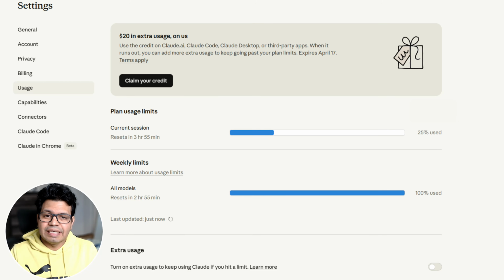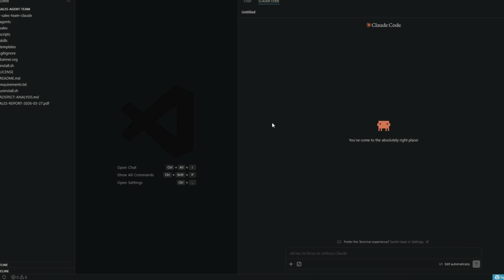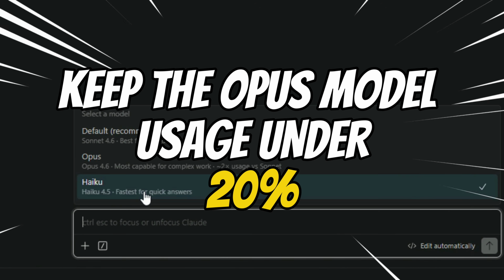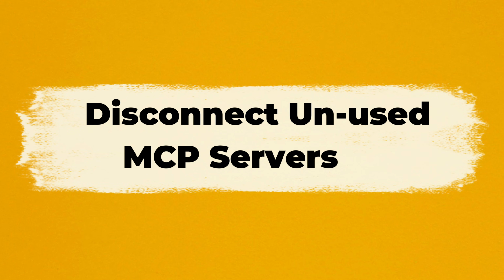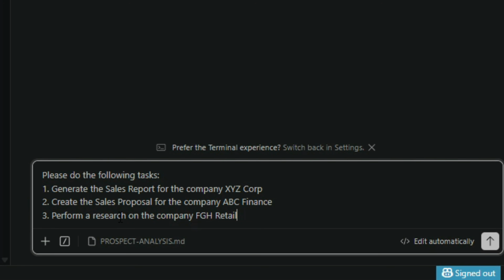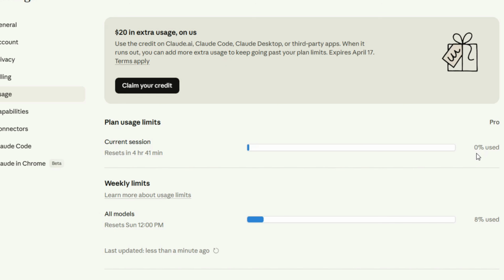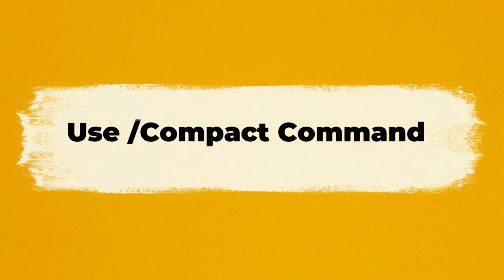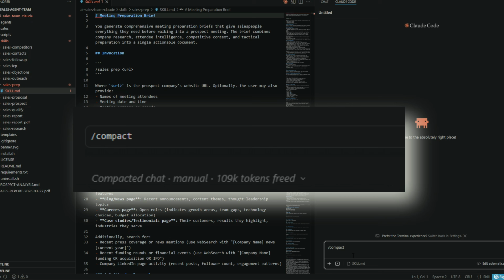Claude Code Usage Limit Reached? Type This at 70% (+ 7 More Fixes)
🎓 GO DEEPER.

I hit Claude's usage limits hard—until I discovered the hidden settings that changed everything. Learn How to Cut Your Claude Token Usage by 70%. No More Usage Limits

Your AI agents are probably draining tokens 10x faster than they need to. In this video, I'll show you the exact model-selection and effort-level strategies that optimized my setup and can transform yours.

In this video, I break down:
✅ Why you're suddenly hitting usage limits (even on max plans)
✅ The hidden agent-level model settings nobody talks about
✅ How to use model inheritance strategically
✅ The "effort level" feature that changes everything
✅ My exact optimization strategy for multi-agent teams
✅ How to assign Opus, Sonnet, and Haiku to the right tasks

If you're running AI agents for coding, research, or business automation, this will save you hundreds of dollars and countless hours of frustration.